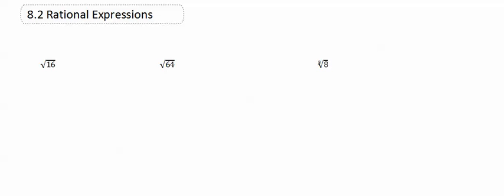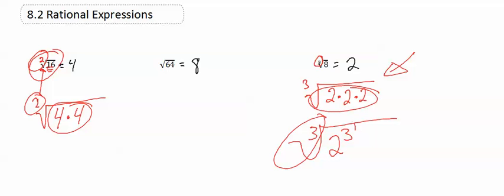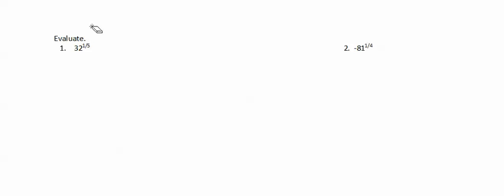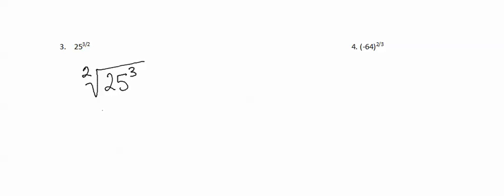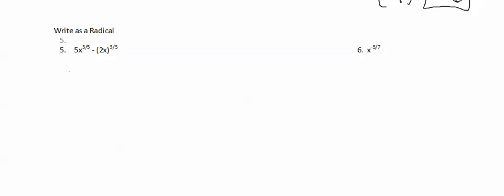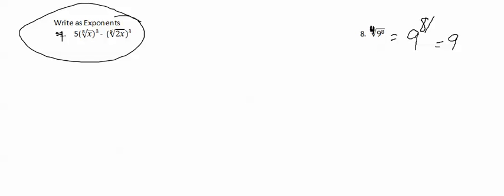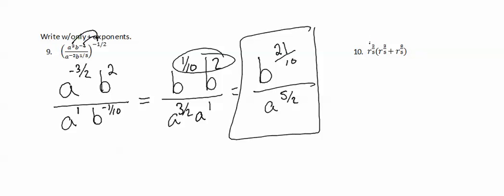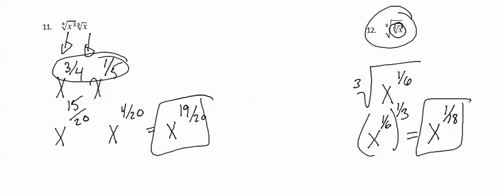8.2 Rational Expressions